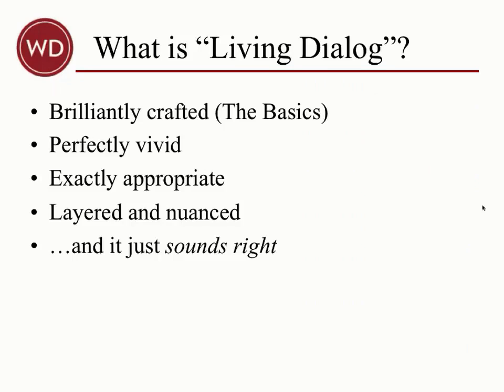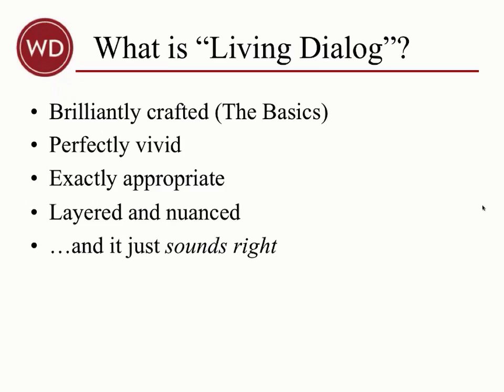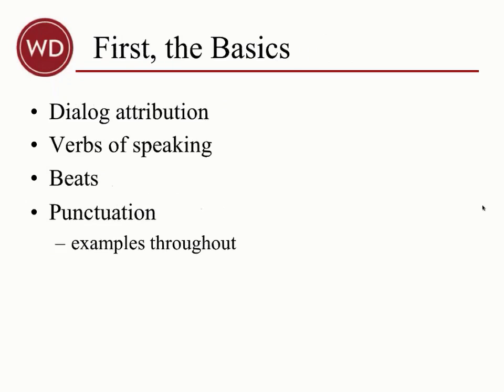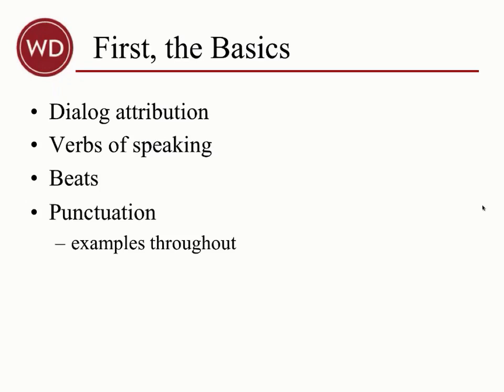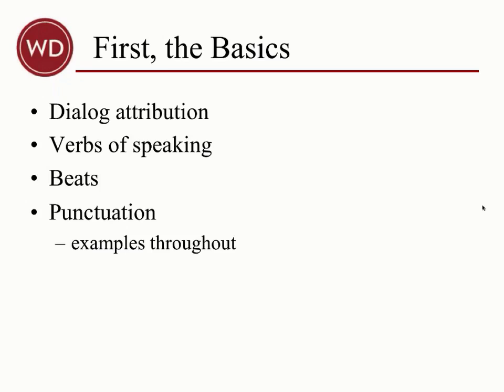Living Dialog: Bring Your Characters’ Words to Life, Part One: The Basics - PREVIEW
Writer's Digest Tutorials was launched in 2010 to provide online writing tutorials from experts in the industry on everything you need to know to help improve your craft and get published. The tutorials are streamed to Writer's Digest Tutorial members so that they can be viewed 24/7 from any computer with a high-speed internet connection without requiring software downloads. You can choose to purchase a membership to all of our tutorials for either a 1-month ($25/month) or 12-month ($199/year) period. For more information on ordering options, please mouse over the "Buy Tutorials" link in the top navigation bar & select membership length you'd like. Writer's Digest Tutorials is operated by F+W Media, Inc. -- owners of Writer's Digest Magazine, Writers Market, Writer's Digest University, and the Writer's Digest Shop.

Truly living dialog is brilliantly crafted, perfectly vivid, exactly appropriate, layered and nuanced… and it just sounds right. In this two-part, 57-minute tutorial we’ll start with the basics, including the subtleties of punctuation, the varied of verbs of speaking, the options for attribution, and all-important non-verbal communication that brings a character to life.

Editor and author Philip Athans has worked with best selling veteran authors, young writers just starting to explore their talents, and everyone in between and one sticking point that comes up over and over is dialog. But take heart, this is a skill that can be learned!

In this 57-minute tutorial video we’ll get past the standard advice like “read it aloud” and narrow down to the nuts and bolts covering:

    Dialog attribution (who said it?)
    Verbs of speaking (how was it said?)
    Beats and pacing (where is the natural pause point?)
    Where do the commas, periods, exclamation marks, and question marks go?
    The crucial difference between the em-dash and ellipsis

You have to know the rules before you can start to bend or even break them for your own purposes.